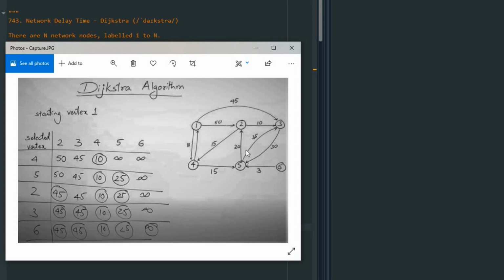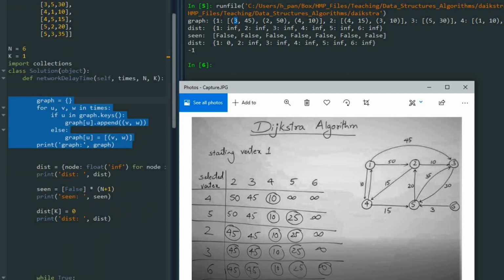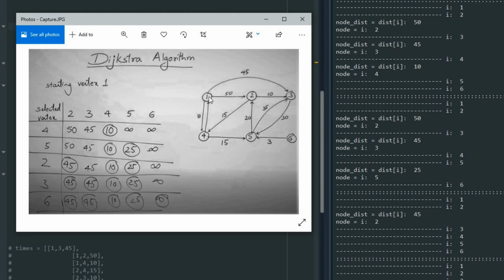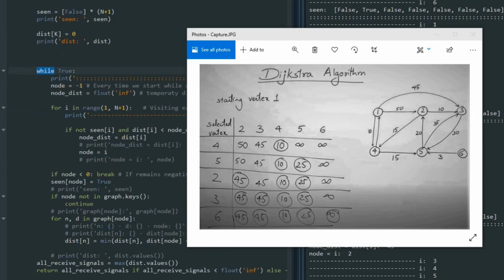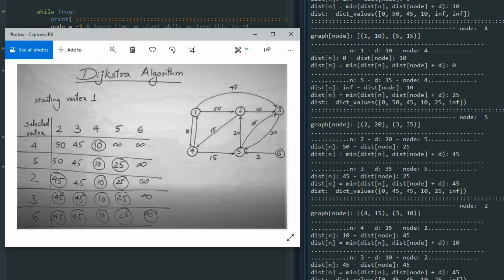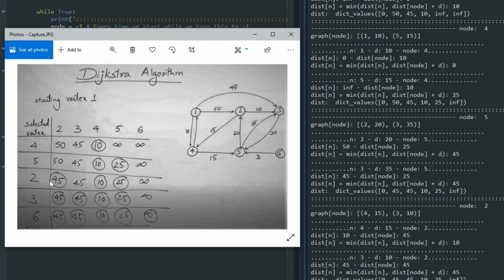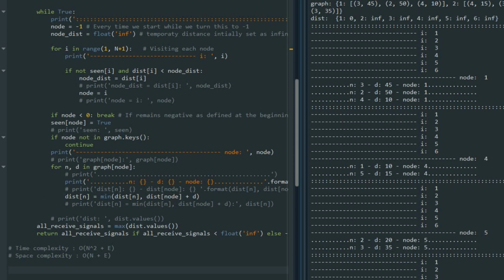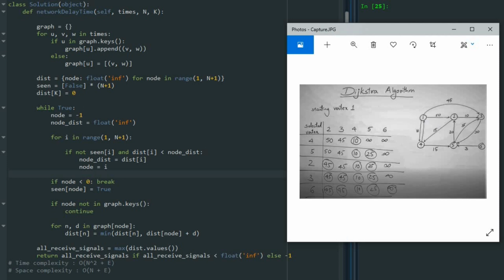Network Delay Time - Dijkstra (/ˈdaɪkstrə/) Algorithm - Python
0:00 Problem Description
1:01 Code